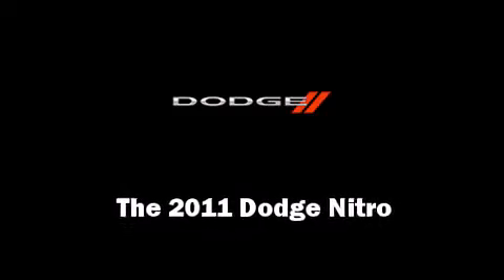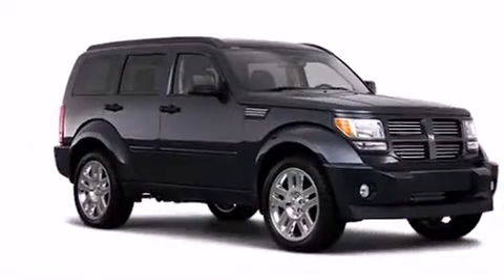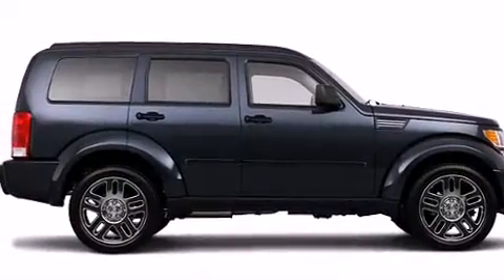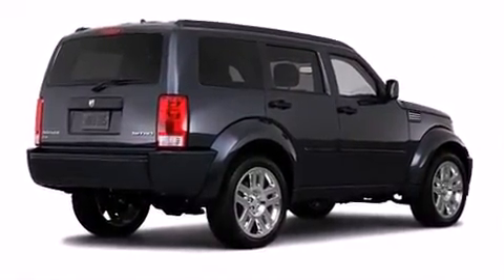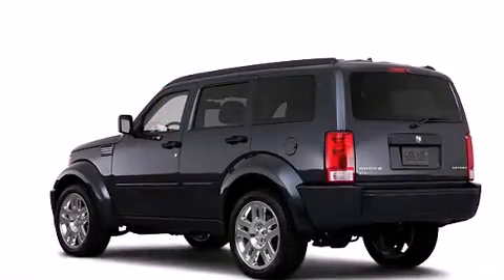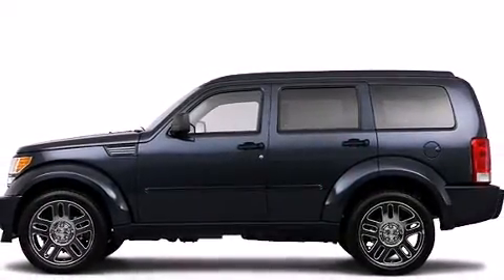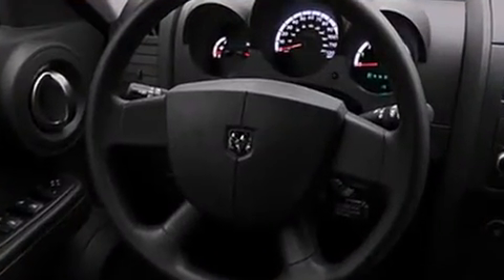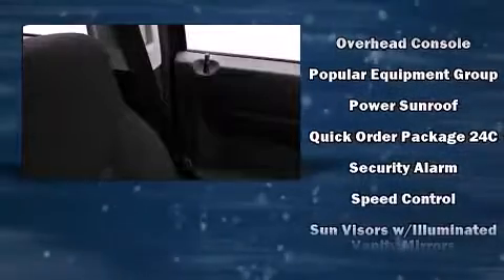2011 Dodge Nitro Heat in Plymouth, MI 48170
684 W Ann Arbor Road

Climb inside the 2011 Dodge Nitro. It features four-wheel drive capabilities, a durable automatic transmission, and a refined 6 cylinder engine. Dodge prioritized comfort and style by including: air conditioning, tilt steering wheel, heated door mirrors, power windows, cruise control, rear wipers, and 1-touch window functionality. For drivers who enjoy the natural environment, a power moon roof allows an infusion of fresh air. Dodge ensures the safety and security of its passengers with equipment such as: dual front impact airbags, head curtain airbags, traction control, brake assist, anti-whiplash front head restraints, a security system, and 4 wheel disc brakes with ABS. Various mechanical systems are monitored by electronic stability control, keeping you on your intended path. We offer competitive pricing, and the area's best shopping experience. Please don't hesitate to give us a call.